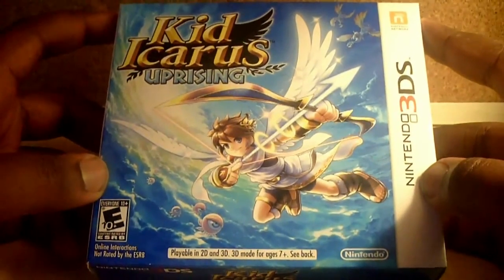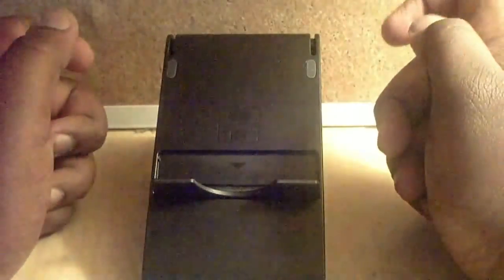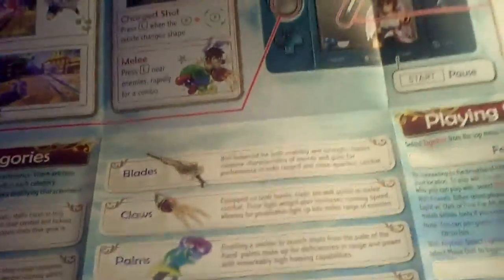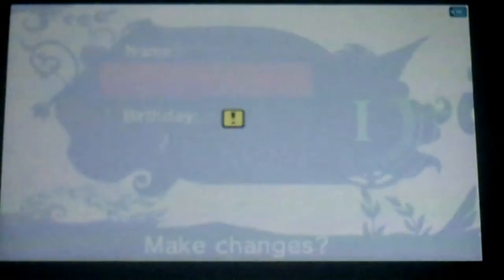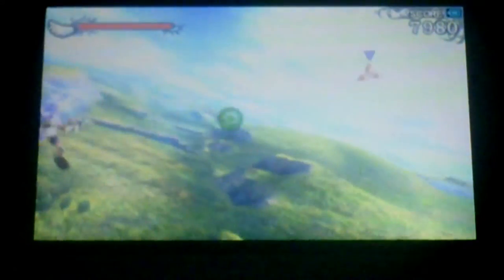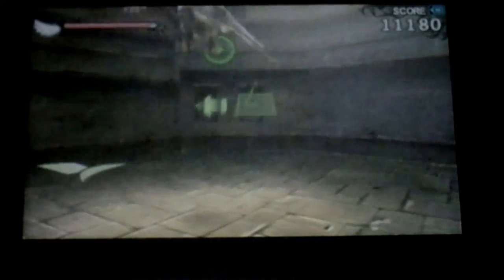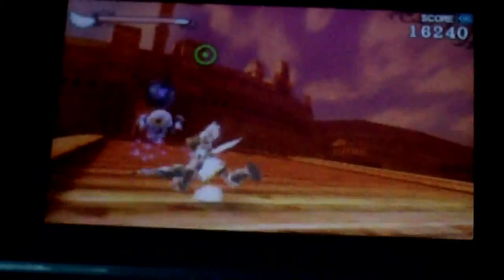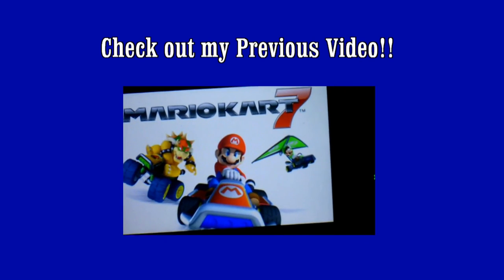Kid Icarus Uprising Unboxing (US) (HD) PLUS 11 MINS OF GAMEPLAY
I had to use youtubes editor. yes i did get this on launch i had some trouble uploading. anyways be sure to stay tunned for some LP of this game! also stay tunned for some review of this! be sure to add me for a 3 on 3 combat with me on your team! and here is the FC 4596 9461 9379.